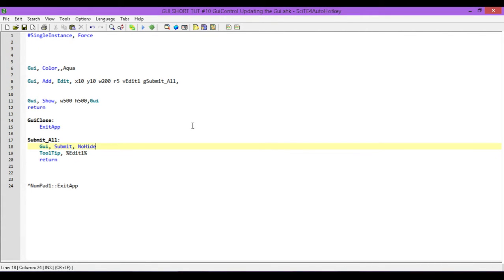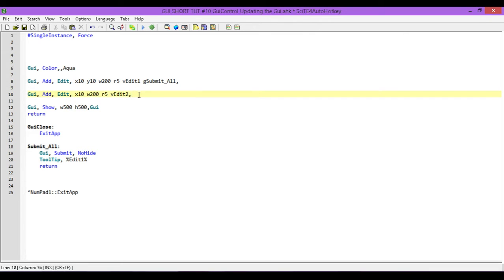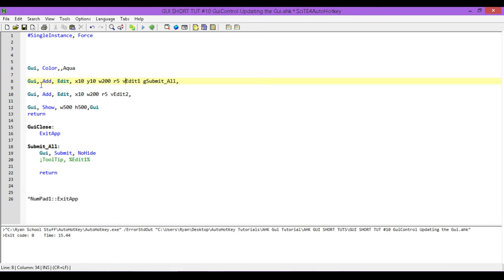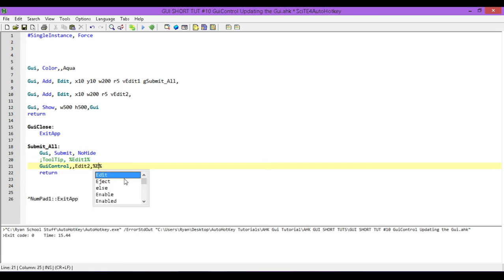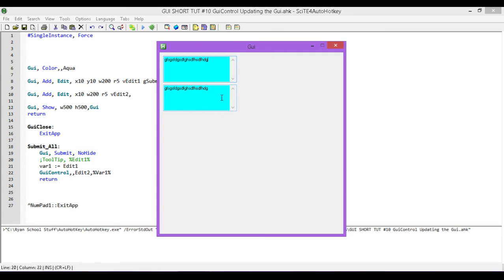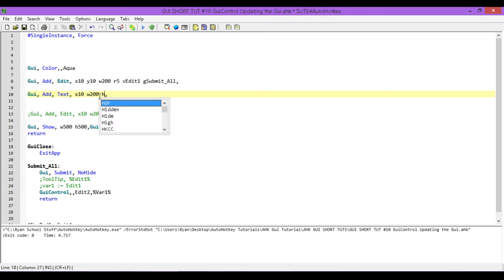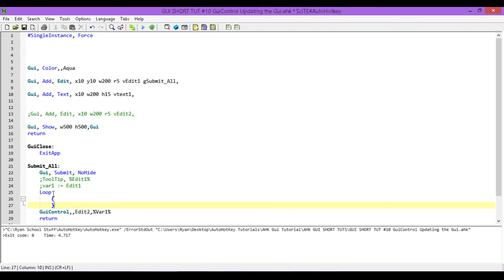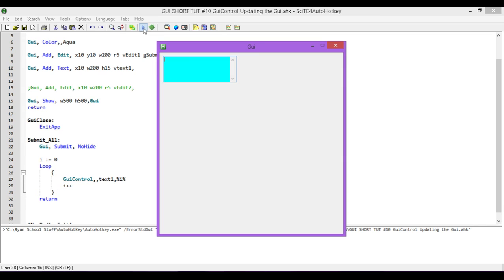[AHK GUI] AutoHotkey Gui Mini Tut #10: GuiControl / Updating The Gui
In this mini tutorial you will learn how to update information on you Gui as it is running.

Extra Tags.